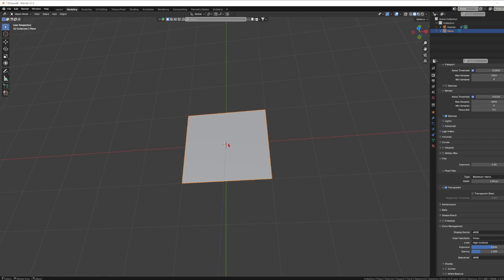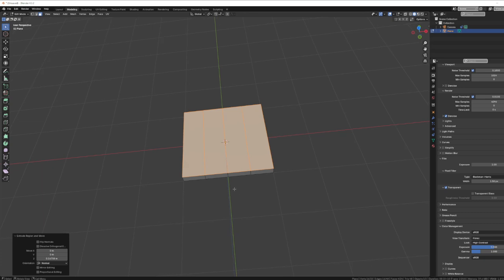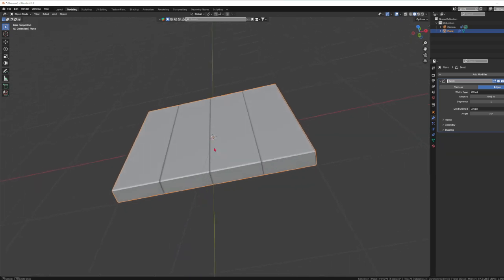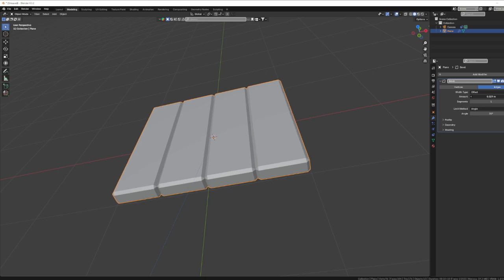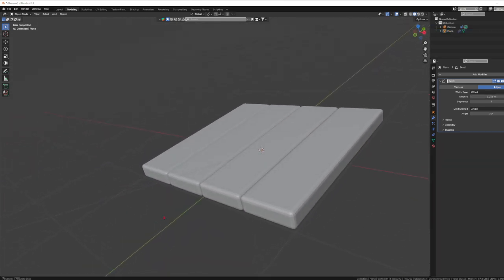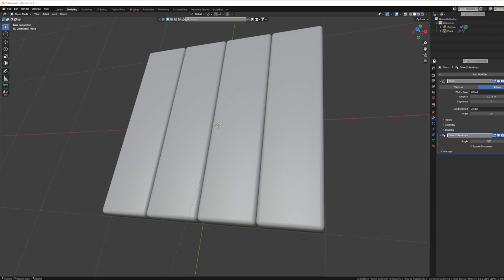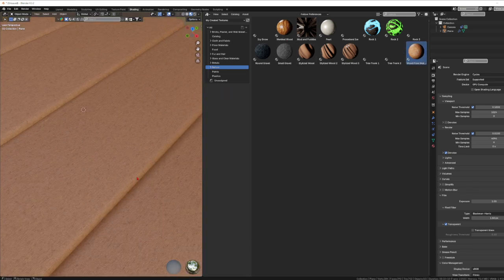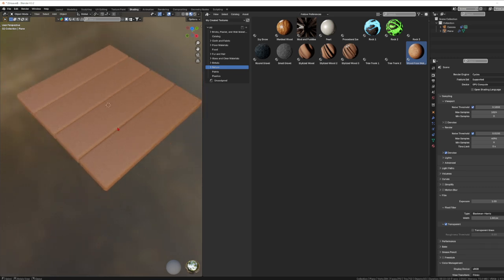Ripping edges in blender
How to rip edges in blender to make a single object into multiple ones